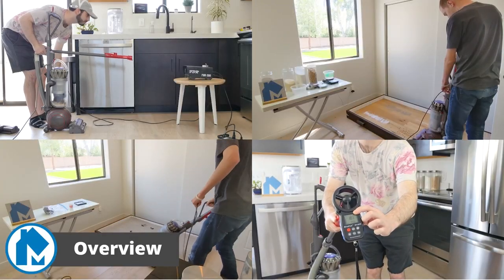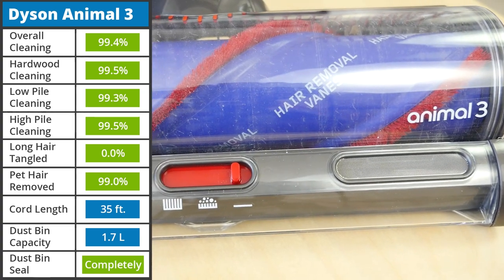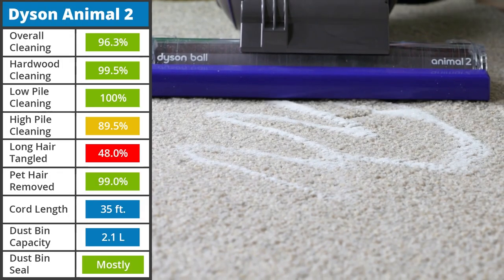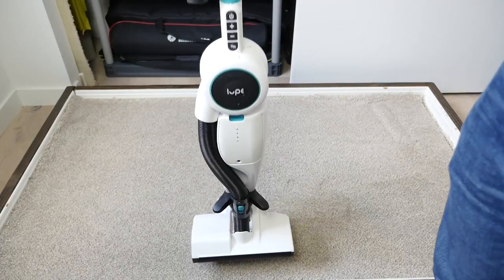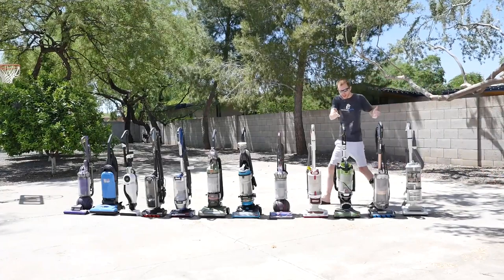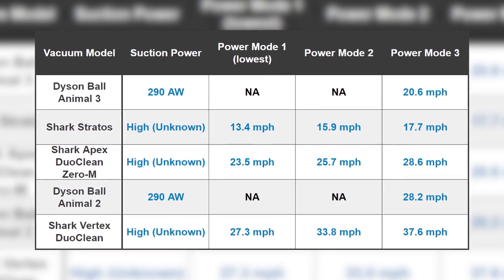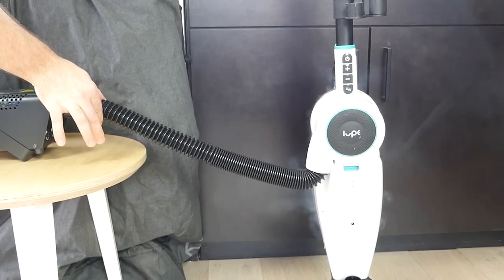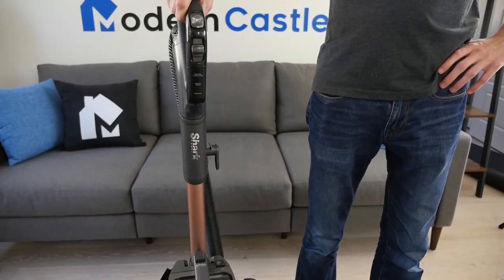Best Upright Vacuum Cleaners - 16 Models Objective Tested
We test 16 different upright vacuums to find the 5 best upright vacuum cleaners on the market. See the good, the bad, and everything in between in this objective & data-driven analysis.

0:00 Overview
1:09 Sponsor
1:30 Dyson Ball Animal 3
2:26 Shark Stratos
3:18 Shark Apex
3:50 Dyson Ball Animal 2
4:50 Shark Vertex
5:27 Other Vacuums We Tested
6:39 Cleaning Tests
7:57 Long Hair Tests
8:50 Pet Hair Tests
9:35 Wind Speed Tests
10:48 Sealant Tests
11:57 Noise Tests
13:04 Accessories Compared
13:21 Summary

Choosing the best upright vacuum was fairly easy considering the competition. We’ve tested 16 upright vacuums and while some come close, nothing quite compares to the Dyson Ball Animal 3 and the Shark Stratos Upright.

When it comes to choosing the vacuums we’d recommend, we look at a number of factors that impact usability and performance. These include

Excellent cleaning performance
Dustbin seal
Features or accessories that improve usability
Dustbin Capacity

In practically all cases the Animal 3 and Stratos beat out the competition. However, there were a few not too far behind these uprights. Let’s discuss each upright by starting with one of the best.